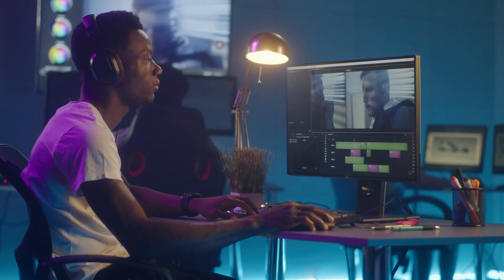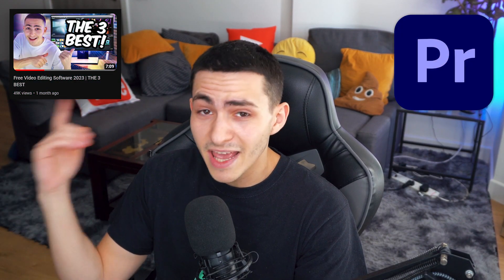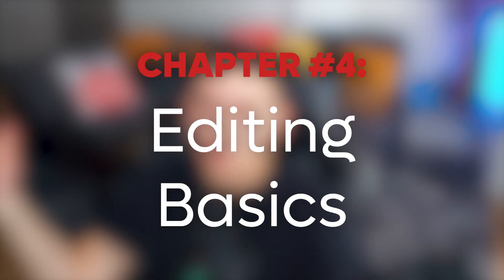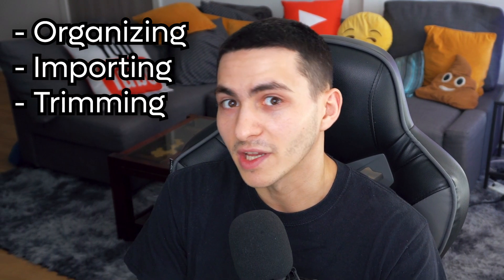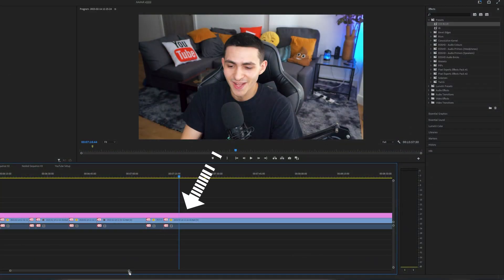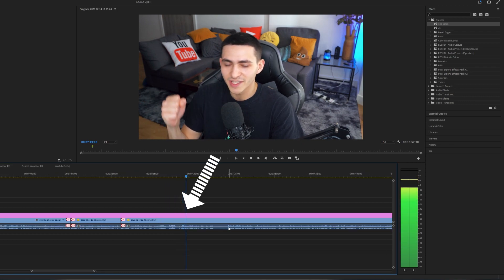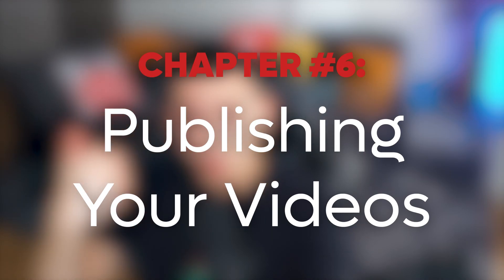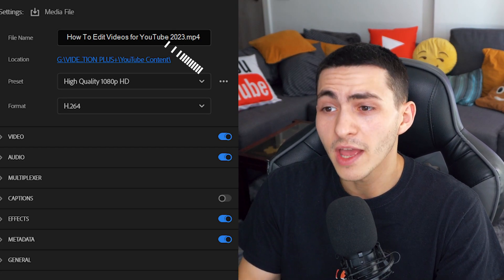How To Edit Videos for YouTube in 2023 + Free Editing Pack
How To Edit Videos for YouTube in 2023 breaking down the best practices for filming, editing and posting YouTube videos + an awesome free youtube video editing pack! Without further ado lets get into todays youtube video editing topic: How To Edit Videos for YouTube in 2023!

0:00 - INTRO to How To Edit Videos for YouTube in 2023
0:52 - Chapter 1: What You Need To Know
2:02 - Chapter 2: Preparing Your Videos
3:10 - Chapter 3:
Capturing
Your Content
5:11 - Chapter 4: Editing Basics
6:40 - Chapter 5:
Editing
Advanced
10:07 - Chapter 6: Publishing Your Videos
13:40 - OUTRO to How To Edit Videos for YouTube in 2023

Overall this video is JAM PACKED with tips & tricks teaching you how to edit videos for youtube in 2023 + the free editing pack down below!